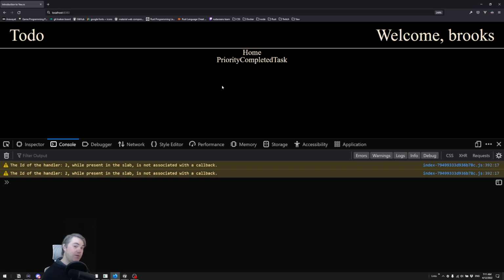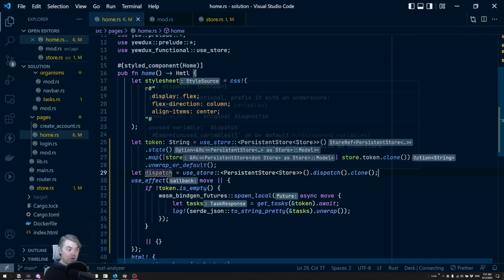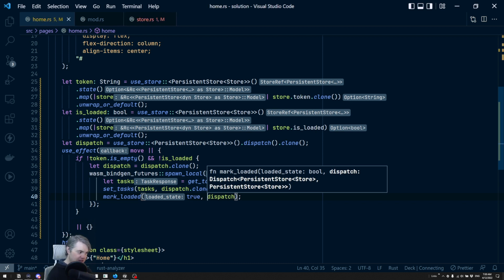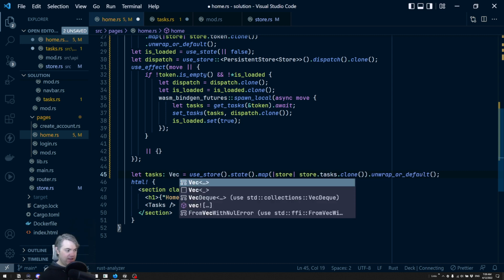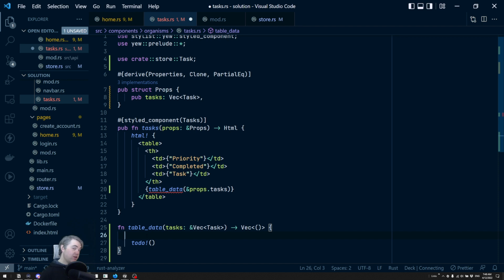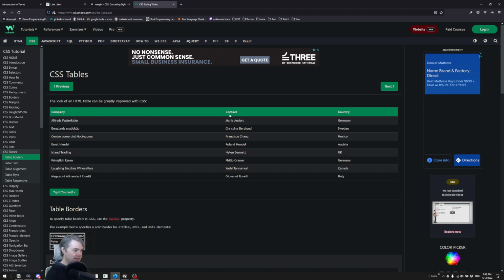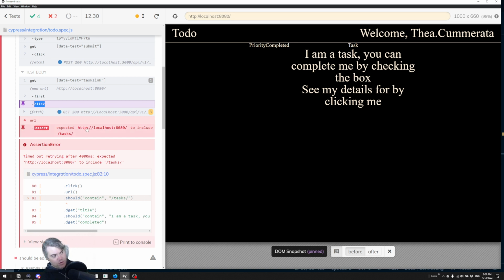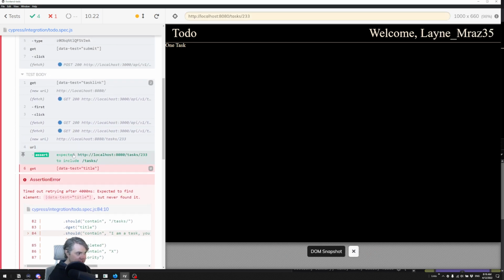Learn Yew.rs 0.18 part 54: Todo project solution